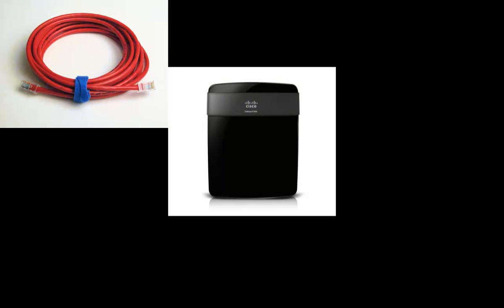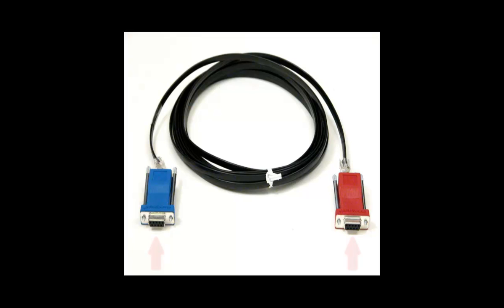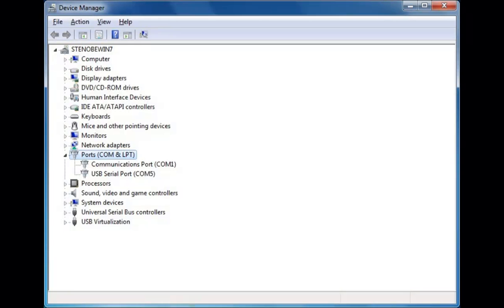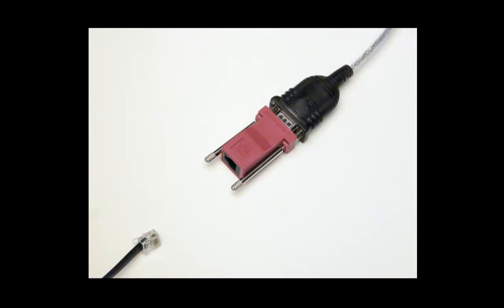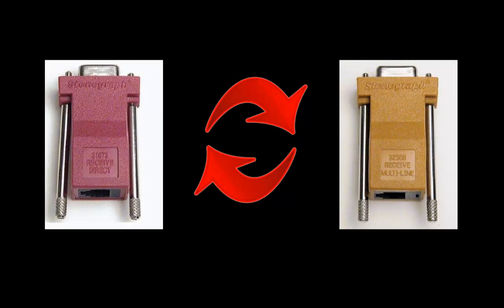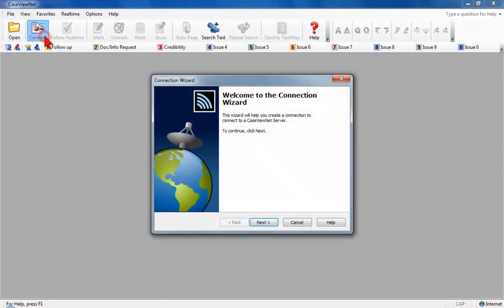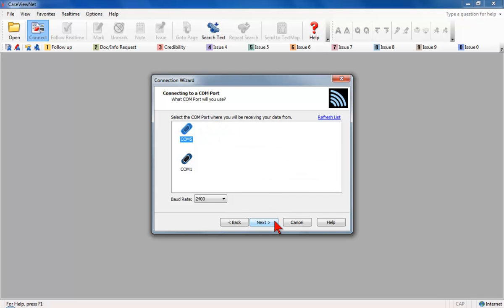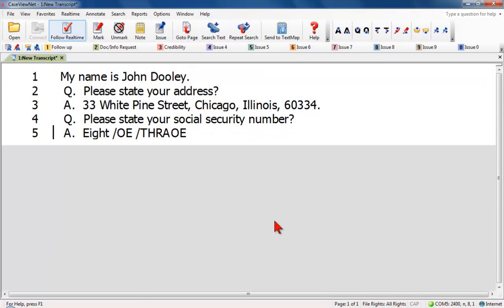CaseViewNet Training: Serial Connection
Video tutorial on how to set up and configure a serial connection with CaseViewNet.